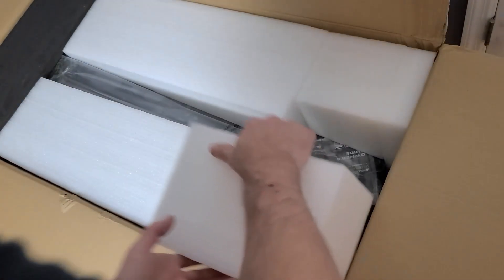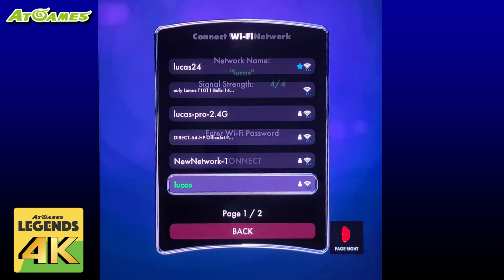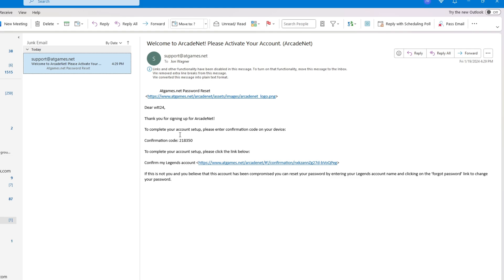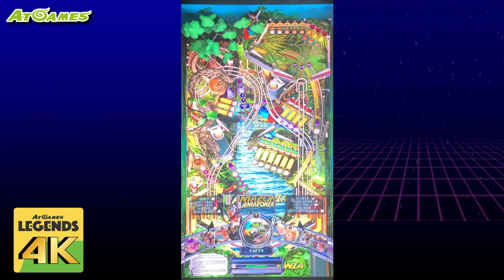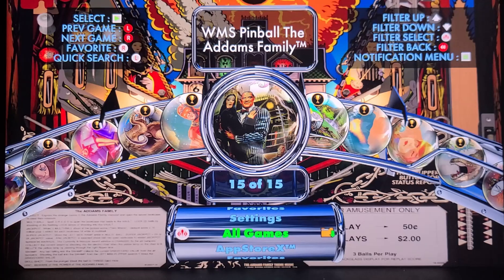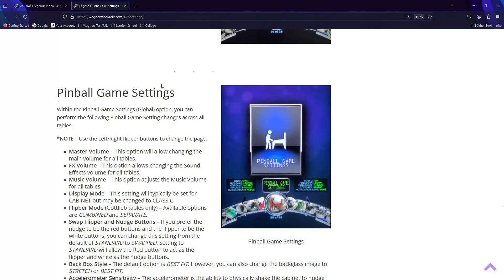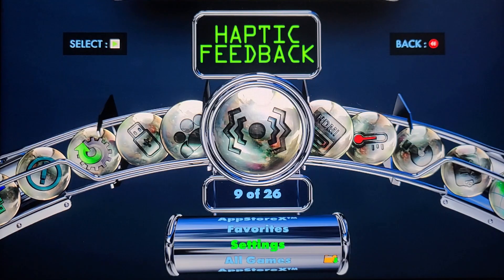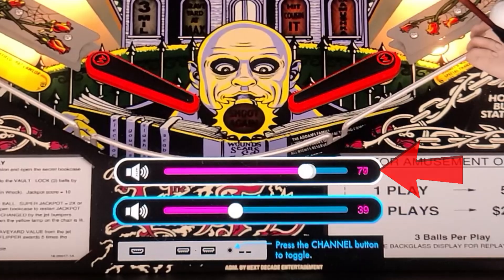AtGames Legends Pinball 4K: Initial Setup Tutorial (Part 2)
If you're wondering how to setup your AtGames Legends Pinball 4KP or FX Legends Pinball machine, this video will step you through the entire process.  We'll also discuss how to navigate the new CE-4K user interface and many settings that you may find helpful!  Written companion guide may be found here also

• USB Flash Drive shown (Amazon)

00:00 - Intro
01:02 - First Power On
05:00 - Day One Update
06:51 - CE-4K UI Navigation
09:48 - Important Settings
09:53 - Flash Drive X (FDX)
11:43 - Adjust Solenoids During Navigation
12:20 - Adjusting Display Brightness
13:01 - Adjust Haptics
13:41 - Outro